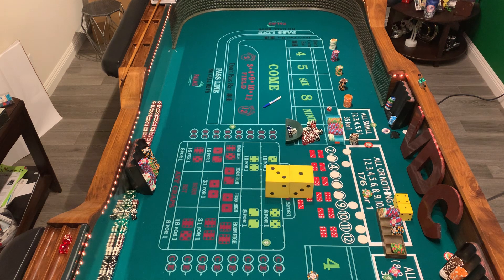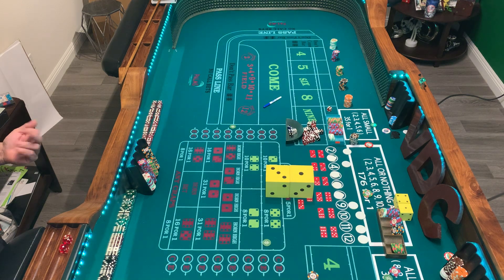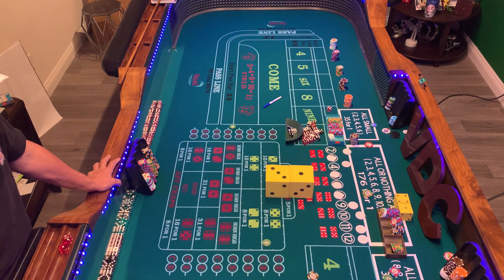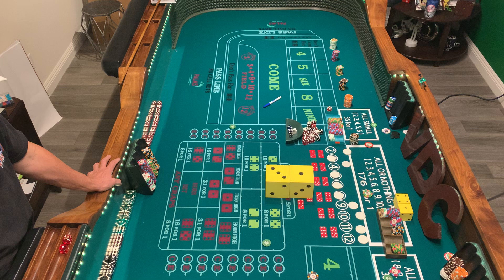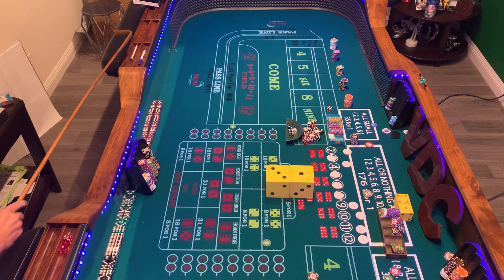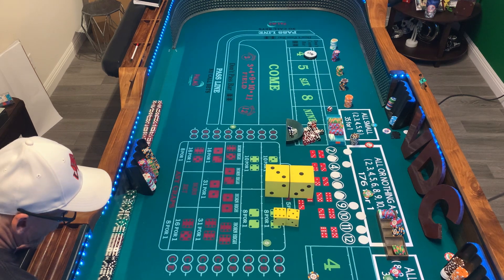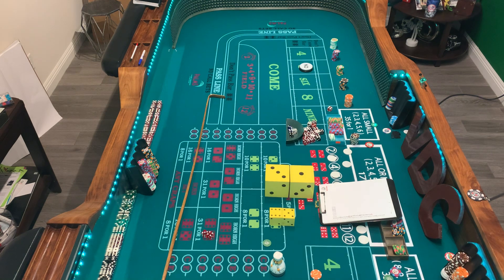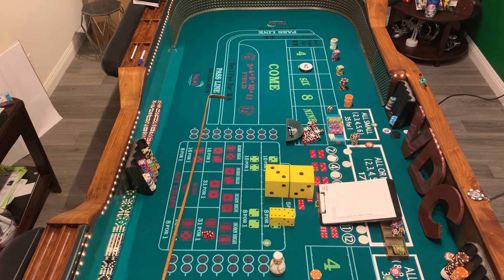3/2-1/3 Nets + $25,925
VDC  3/2-1/3 set “Helicopter” Practice Roll. Getting Ready for CN boys coming into town this weekend.

This is looking for a hand that will produce 20 box hit Presses

This set only has ‘2v’ sevens. Very Strong set and it did produce the goods in the 8 as it should have.

Thanks for tuning into my channel. I hope to bring you good tidbits over time.